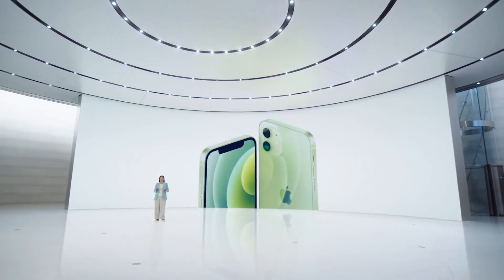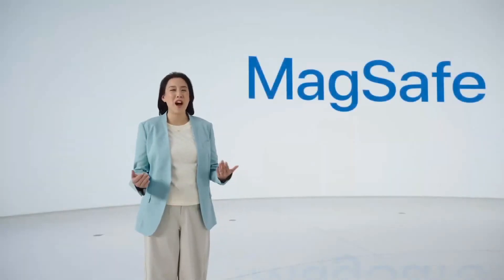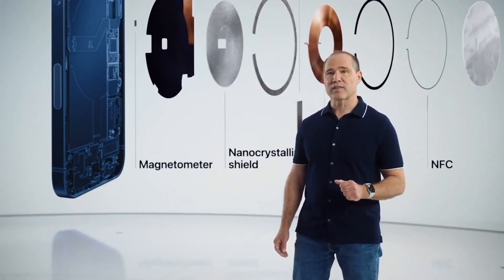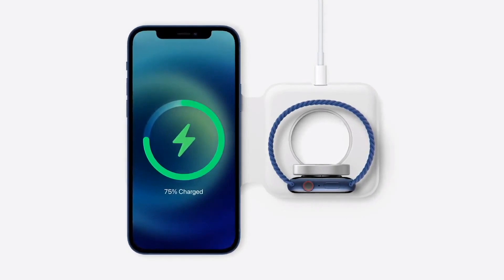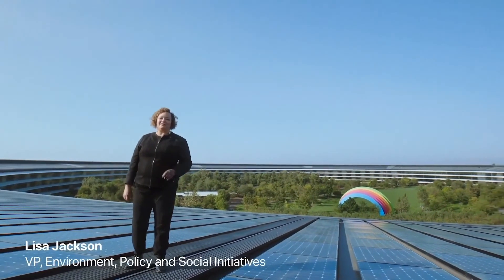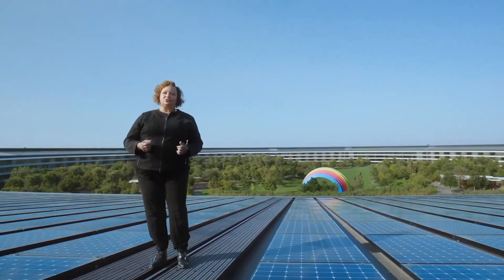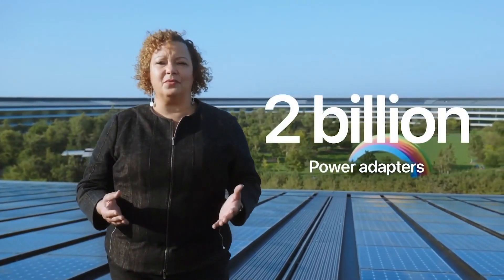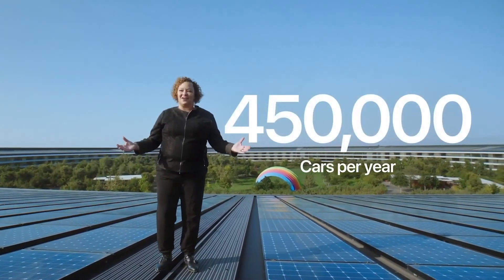MagSafe for iPhone 12. New wireless charging technology, accessories for iPhone.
At Apple's October 2020 event, the company revealed MagSafe wireless charging for the iPhone and all new cases for the iPhone 12 that let magnets snap on and off.

Audio Mic
Video Camera 1
Video Camera 2
Light Softbox
Secondary light
Tripod 1
Tripod 2

About: TechyGajesh is a YouTube Channel, where you'll find videos about the latest technologies, Product reviews & tips & tricks to handle your gadgets smartly.